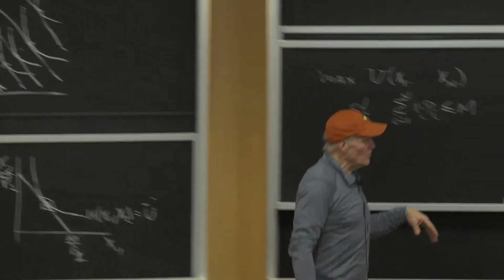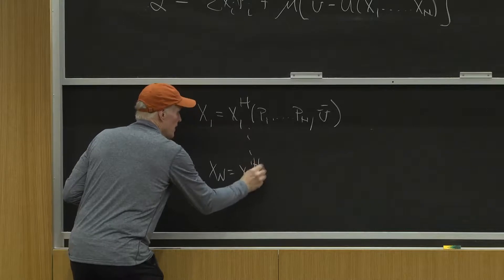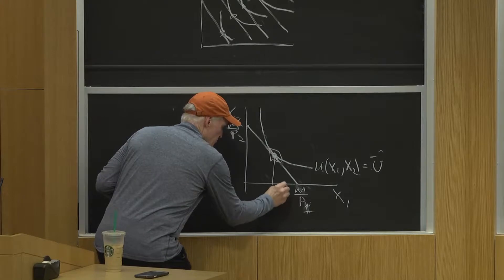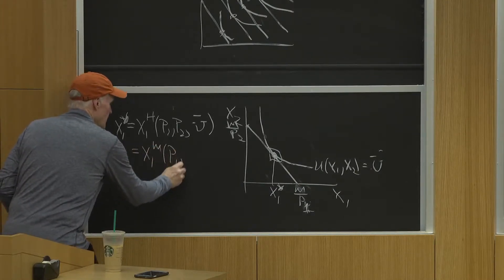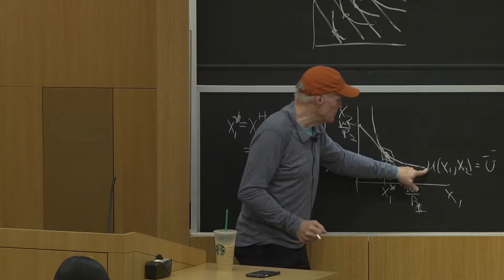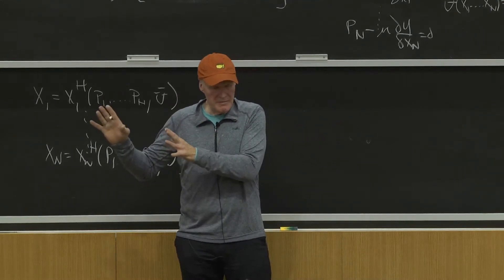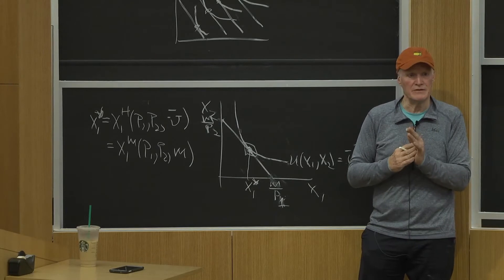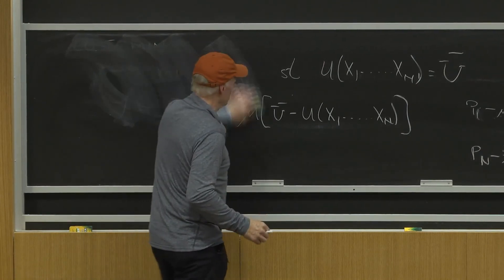Cost Minimization: Hicksian demand functions